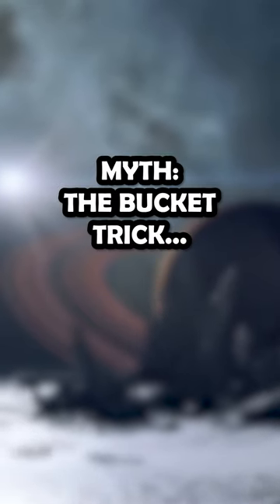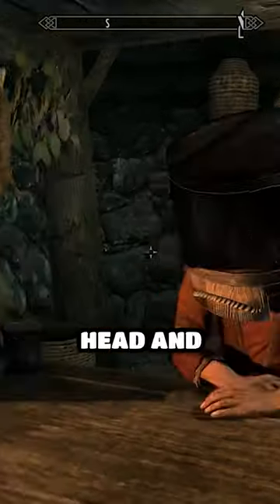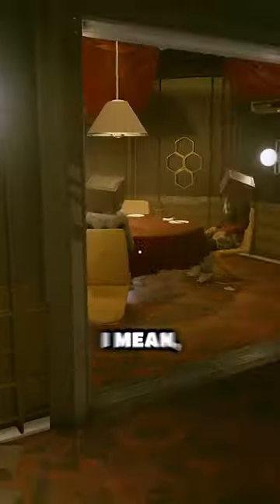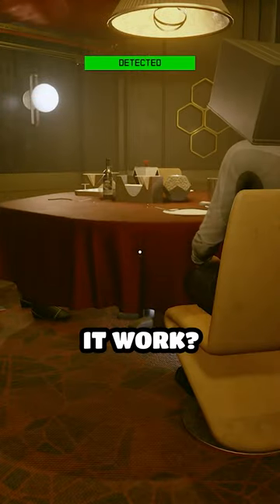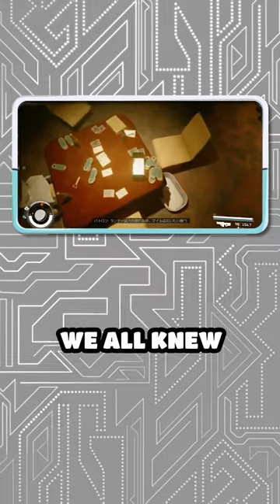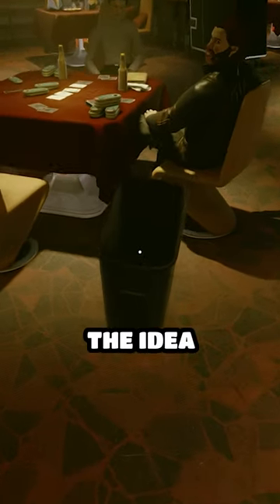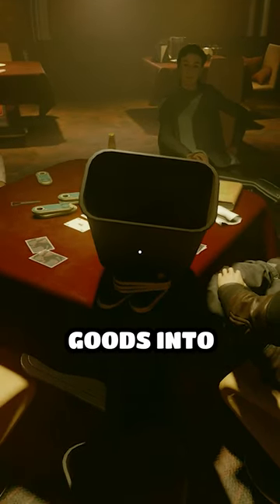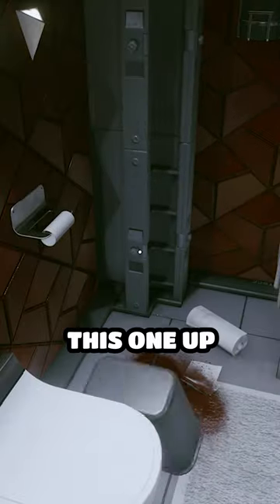Do the Bucket Tricks Still Work in Starfield?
Steal items with buckets, putting buckets on shopkeeper's heads... there's a lot of buckets in Bethesda games...

Starfield is a huge game, and I mean huuuge. There’s definitely a few loading screens, but we’re not gonna get into that today.

No, what I want to get into today are some little known facts about the game, as well as testing a few myths I’ve been seeing. Some of these have either been busted or confirmed by the community, but I had to test a few of them out myself. We’re still planning on another Tears of the Kingdom myths video, but all these new game releases keep coming up. Anyways, let’s get into it!

My computer parts!